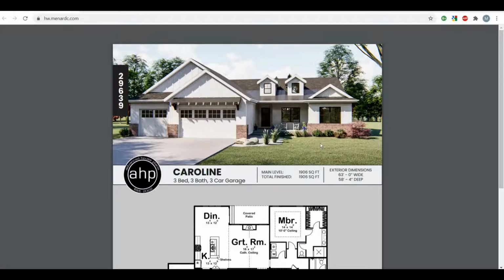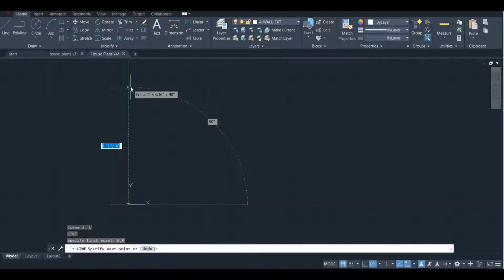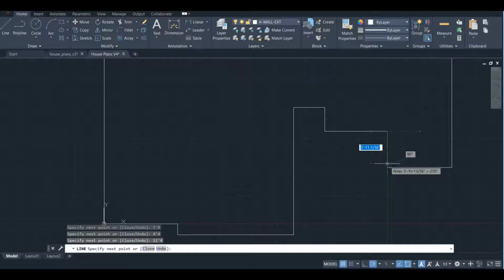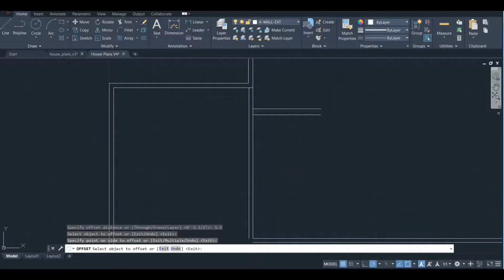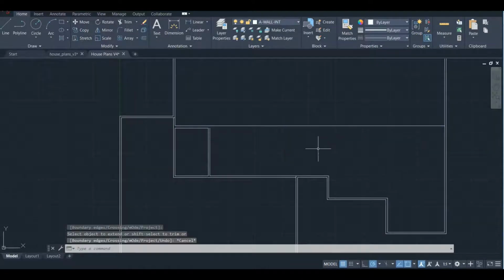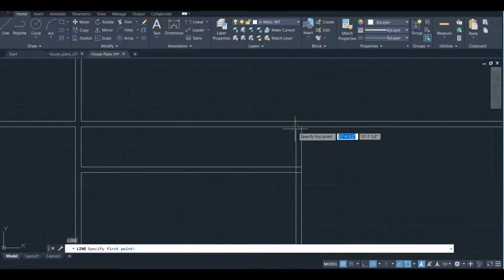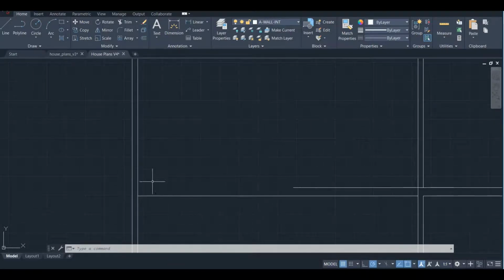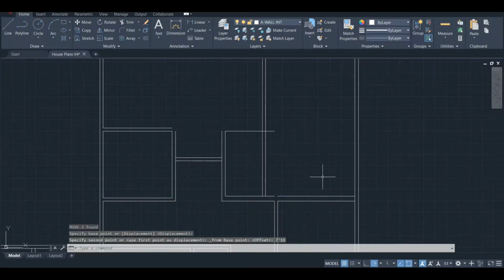AutoCAD ICF Construction - Redraw Paper Plans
We plan to build an ICF house and needed to make a couple changes to the set of plans we purchased from Menards.

In this first part, we show the process of redrawing a set of plans in AutoCAD. In the next episode, we'll show you how to modify them to work with ICF.

00:00 - Purchasing House Plans
00:42 - Setting up AutoCAD
01:12 - Exterior Walls
03:08 - Using Offset to Get Walls Thickness
04:08 - Interior Walls
12:10 - Next Steps